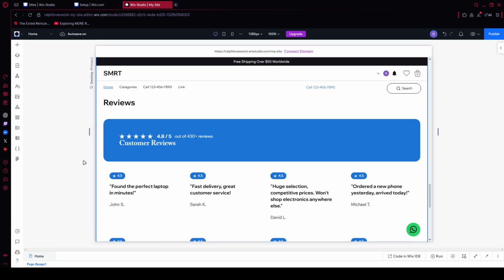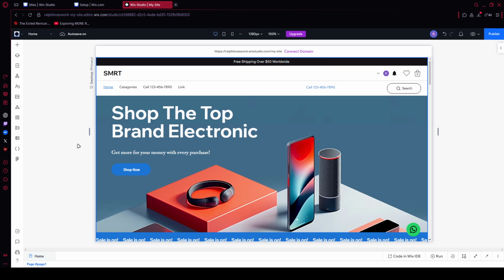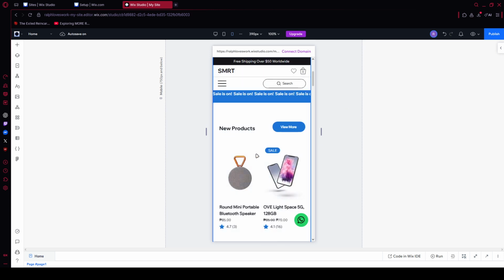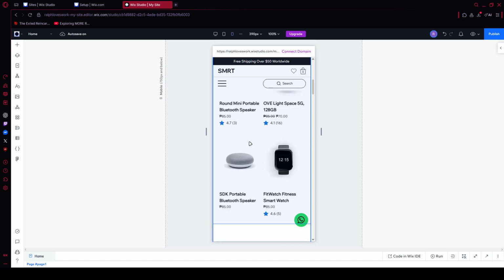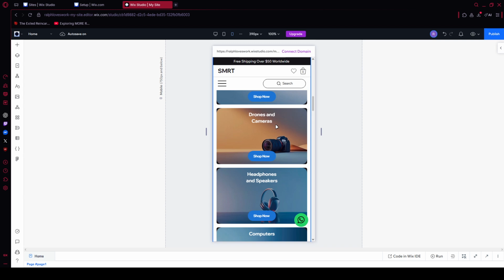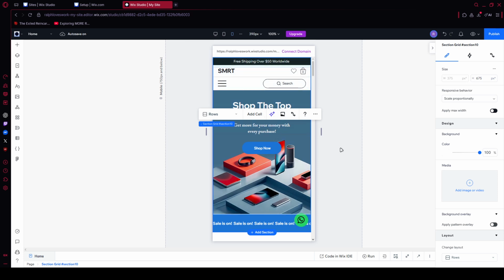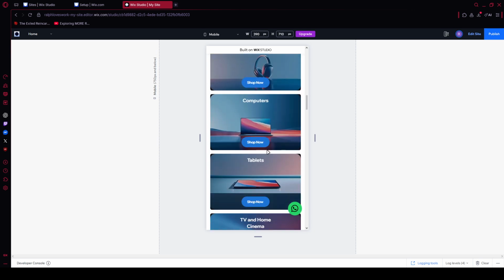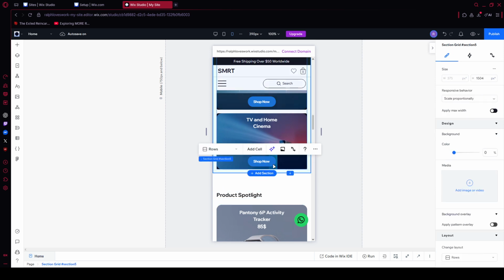How To Reset The Mobile View Wix Tutorial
In today's video we cover How To Reset The Mobile View Wix Tutorial